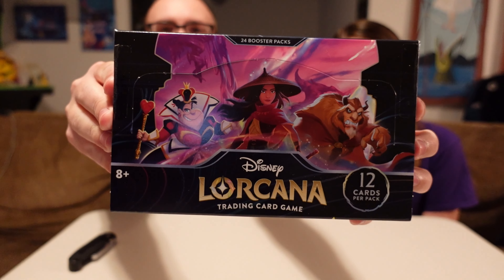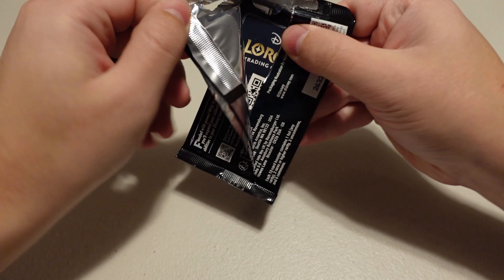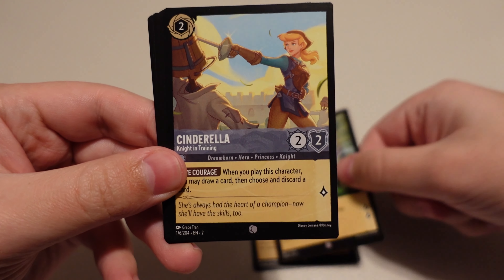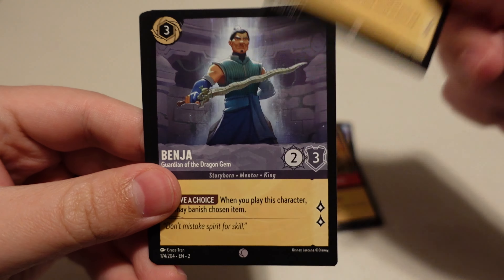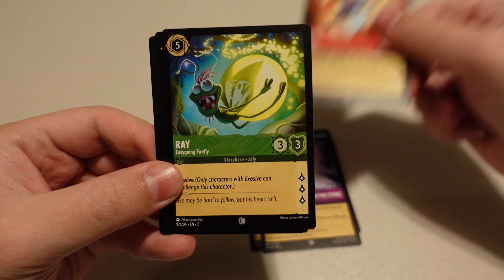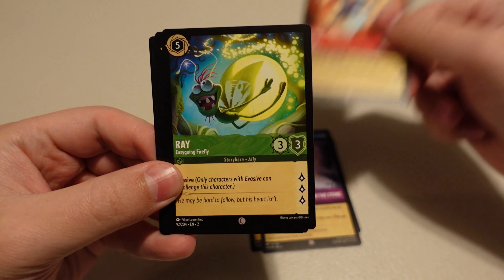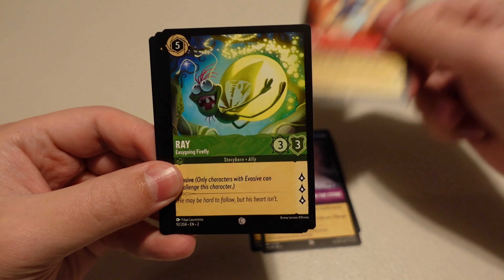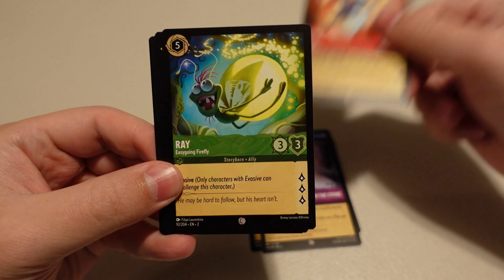Disney Lorcana Set 2 Booster Box Unboxing!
In today's video, we unbox  a booster box for Set 2 of Lorcana!

Send us something:
Dyad in the Rough
3970 S Greenbrooke Dr Se #888211

Dyad in the Rough uses trademarks and/or copyrights associated with Disney Lorcana TCG, used under Ravensburger’s Community Code Policy We are expressly prohibited from charging you to use or access this content. Dyad in the Rough is not published, endorsed, or specifically approved by Disney or Ravensburger. For more information about Disney Lorcana TCG,